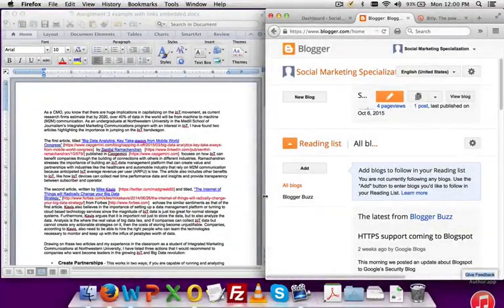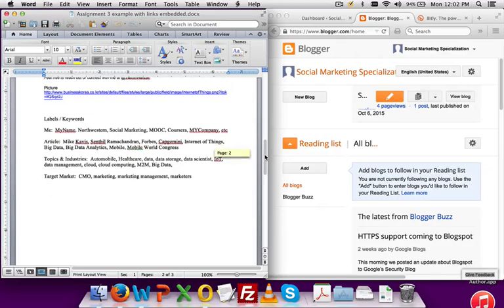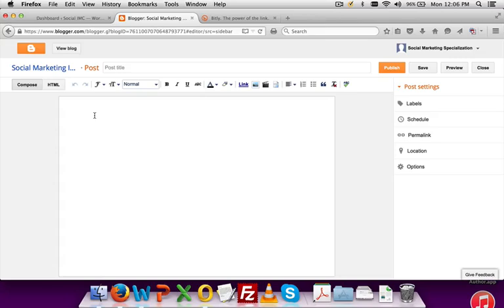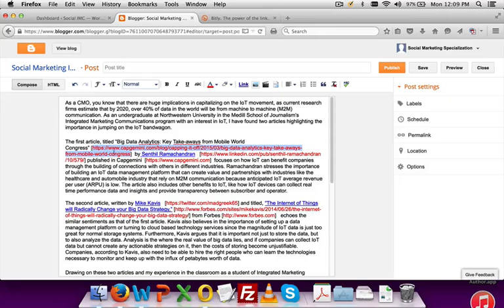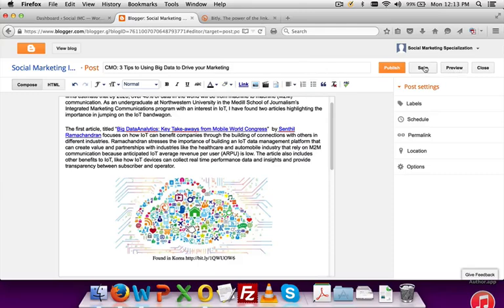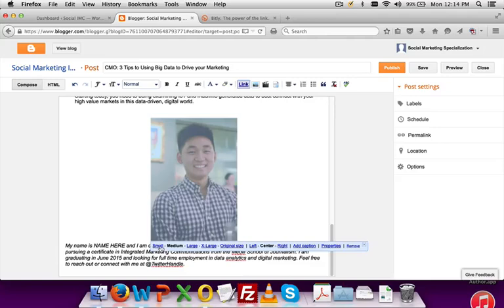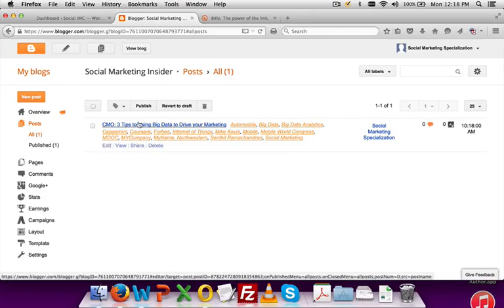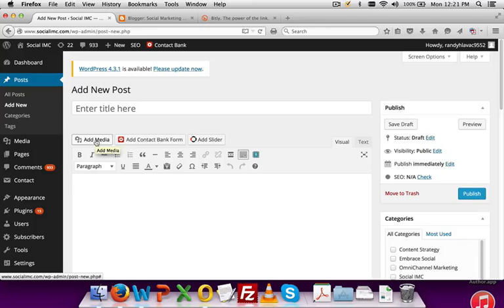Assignment Step by Step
By Dr. Randy Hvalac